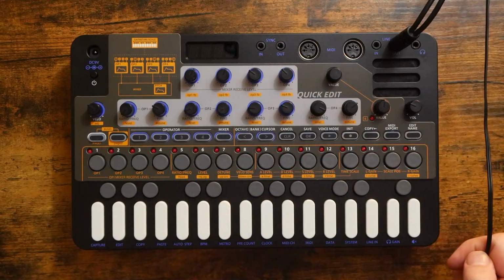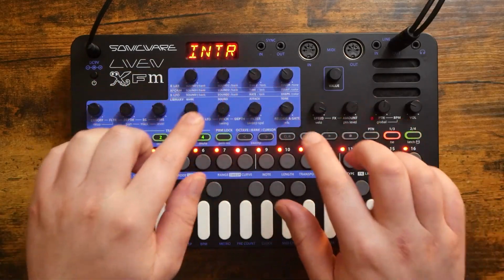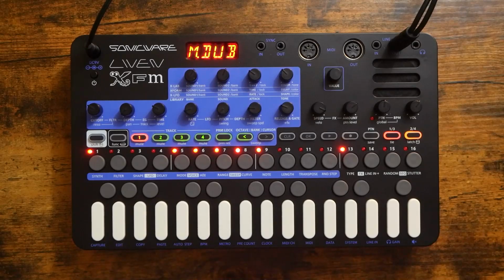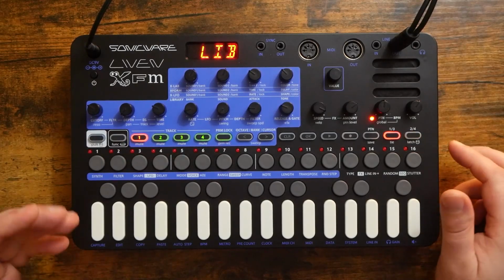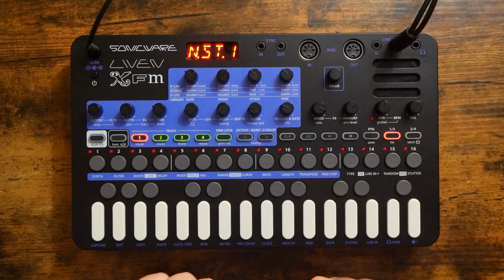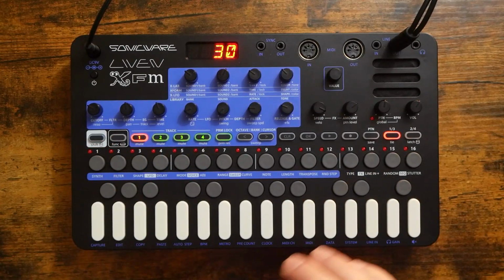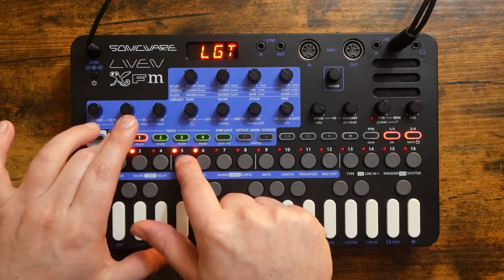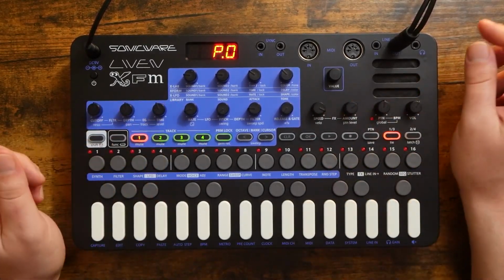Liven XFM Quick Start Guide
Welcome to my quick start guide for the Sonicware Liven XFM! The XFM is an incredibly capable (and affordable) FM synth and 4 track groovebox, but it can be pretty overwhelming to get started. Even simple tasks like browsing presets or using the filter controls have a few extra steps to get going. The goal of this guide is to give you the extreme basics of the XFM, so the rest of the features don't seem that intimidating. After watching this video, I highly recommend watching Chris Lody's full tutorial, while is linked below. Enjoy the video :)

Sonicware Liven XFM
Zoom Livetrak L-12 (audio recorder)